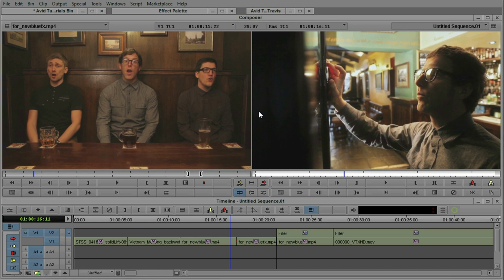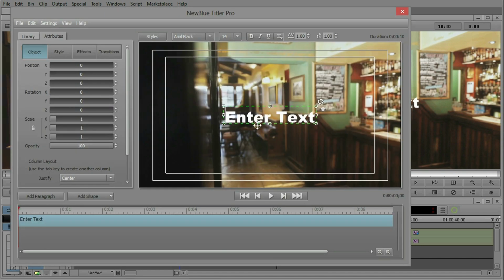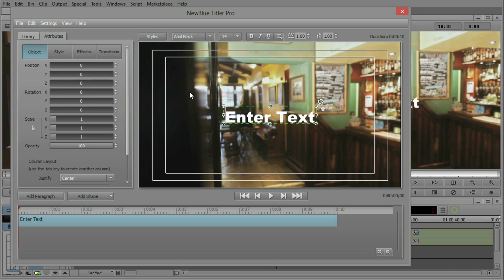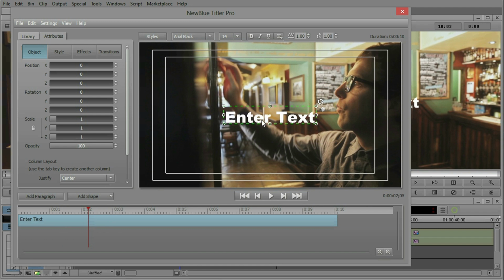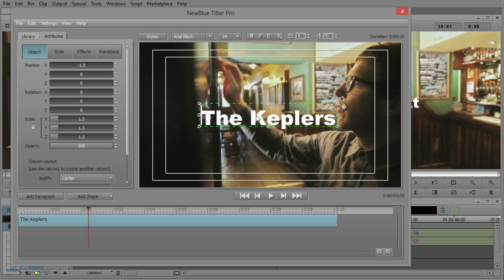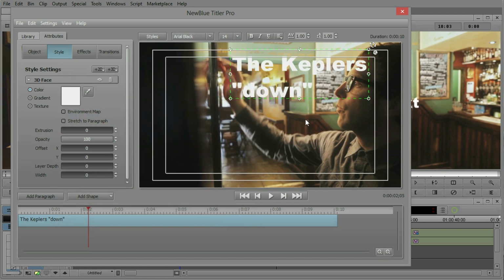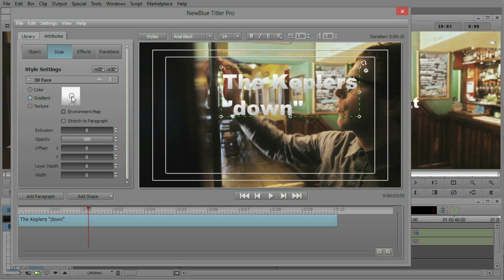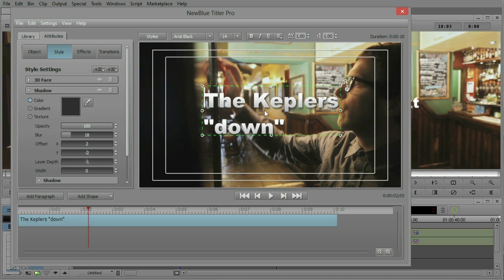NewBlue Titler Pro for Media Composer Basics 1 of 3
NewBlue Titler Pro 3 is the latest version of Titler Pro, offering the same features as Titler Pro 1 and 2, in addition to all new special effects. Adobe Premiere Pro, CS6, FCP7, Avid, Sony Vegas Pro.

To learn more about Titler Pro 3, visit;